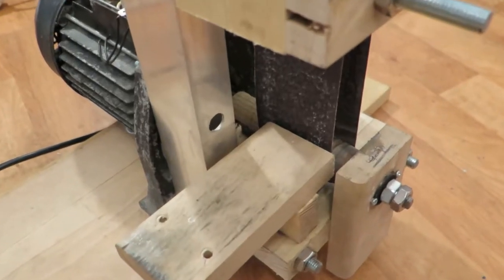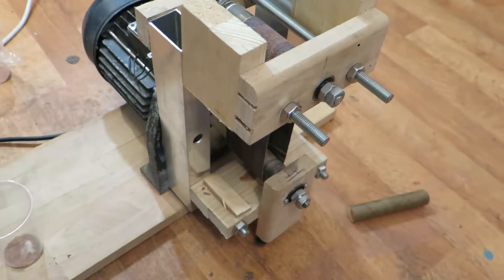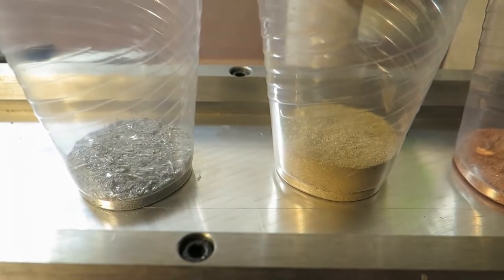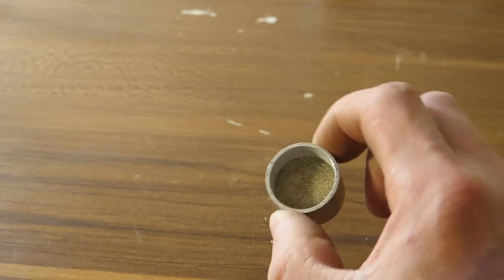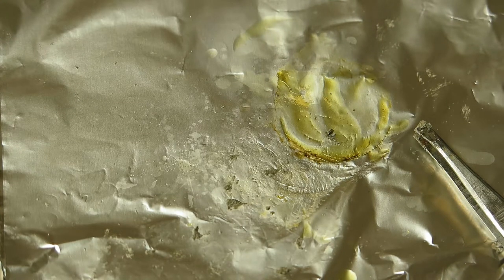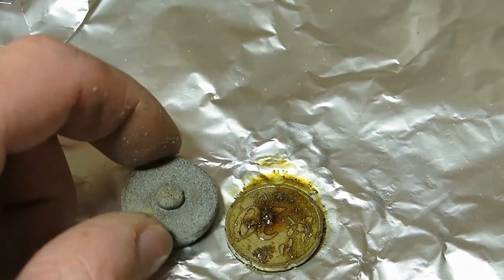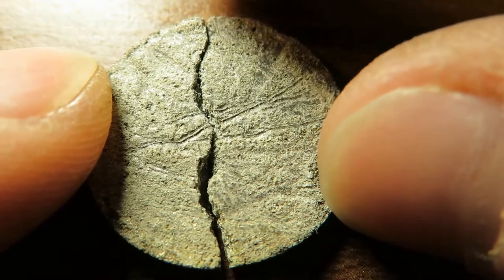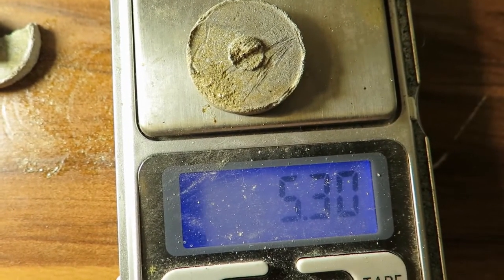Metal sintering/fusing with tin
tl;dw: I was not able to find any research/experiments on this topic, so here is a little test.
it seems that it is possible to make quite solid peaces using up to 1/5 tin content by weight without applying a lot of pressure during solidifying. You definitely have to use flux for this and quite a lot(I was successful with about 1/7 of the mixture weight).
Result is definitely quite soft and brittle.

I was fusing brass, but I wasn't able(didn't try too much tho) to get brass color out of it.
I can imagine to use this process in making async motor rotor cage. Or some artsy stuff, as this can be molded in hi-temp silicone.

I would definitely suggest to use non-smoking flux, if such a thing exists..